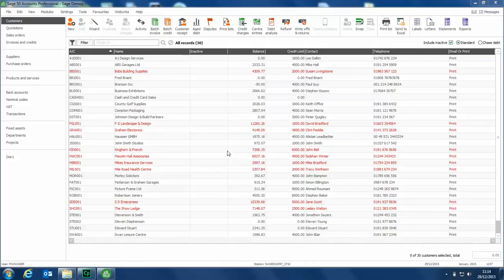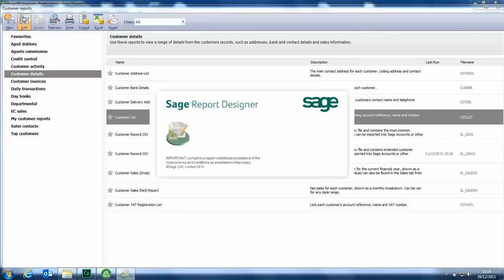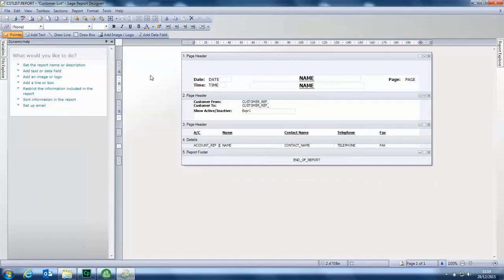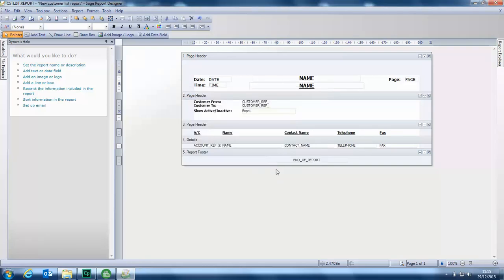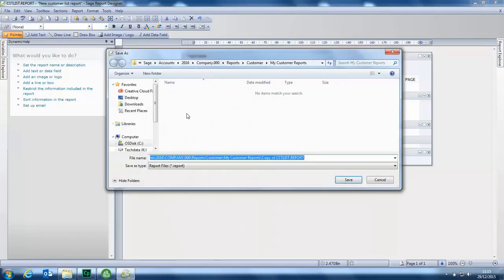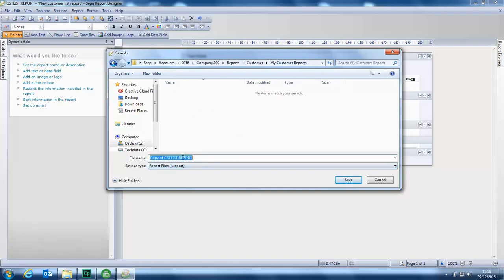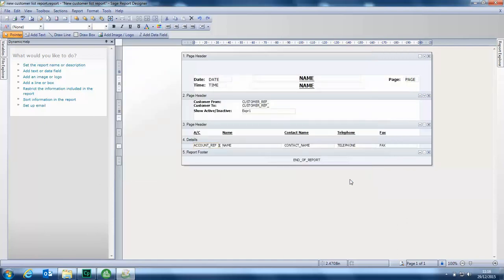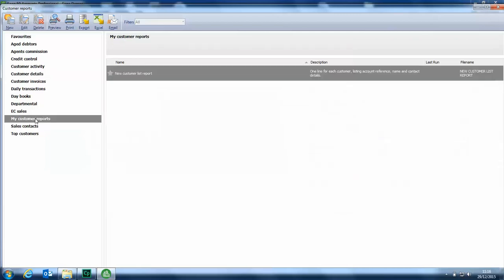Sage 50 Accounts (UK) - Report Designer - Open and save a report or layout